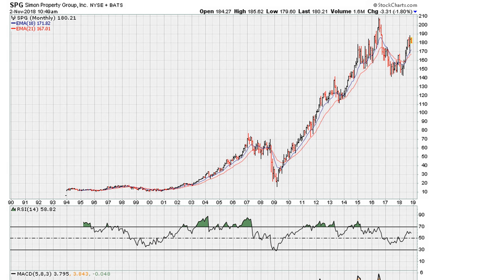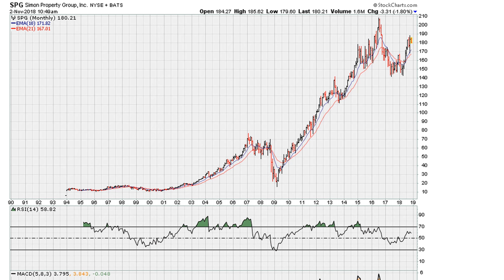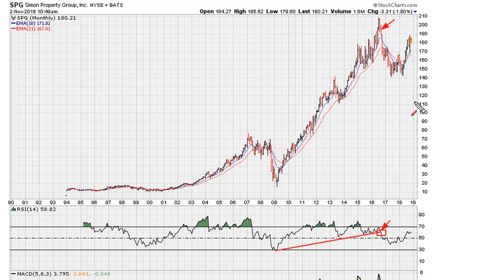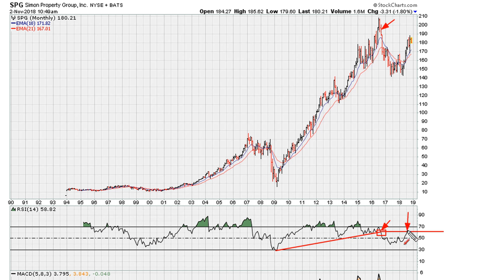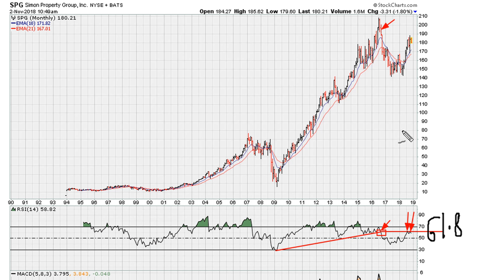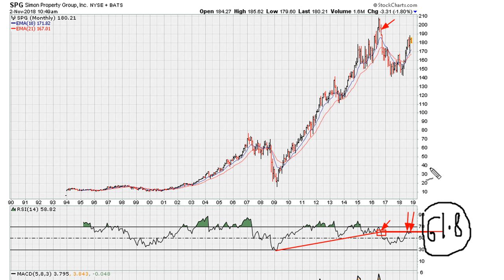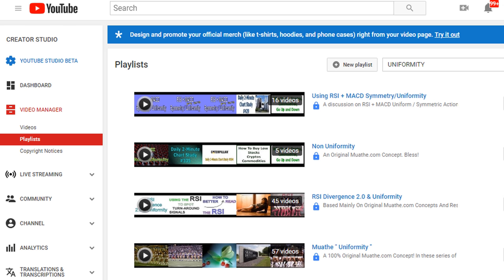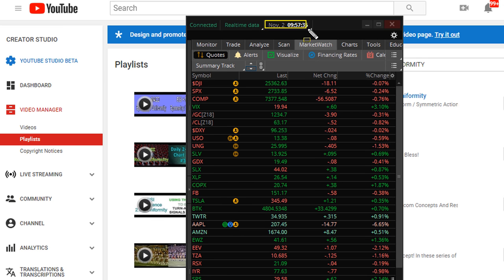Uniformity - Live Example - #921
The key is uniform RSI action... This was a live study example and you can check for yourself to see what happened. Depending on your view point it's not like the stock just fell without a fight. when the video was recorded (November 2, 2018) SPG was trading at approx. $180 in December it went as high at 189ish and as low as $157ish. What Gives???

Simon Property Group Inc
NYSE: SPG $SPG $RWO $ICF $IYR $RWR $XLRE $USMV $SPLV

best companies to invest in,
new stocks,

Teaser